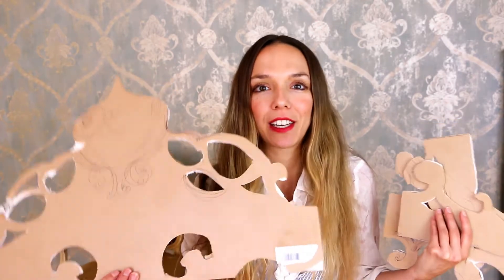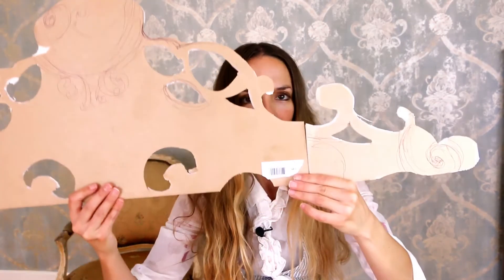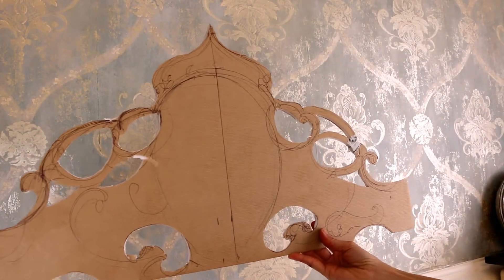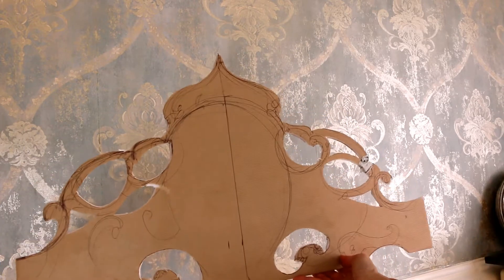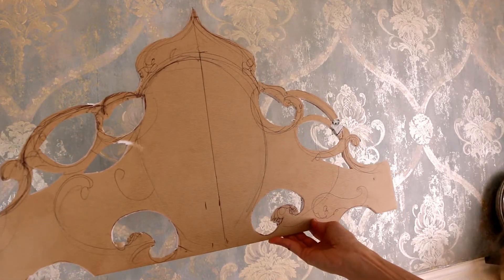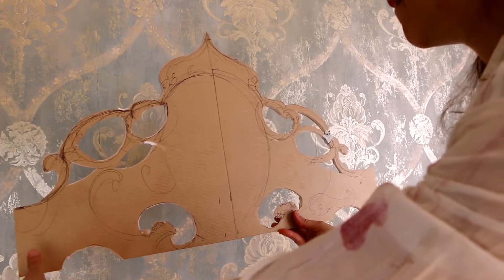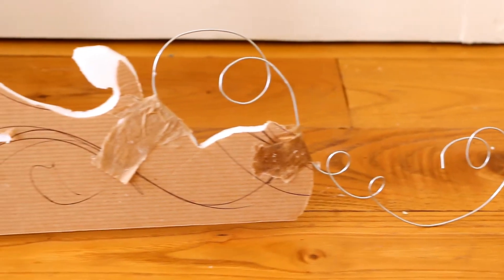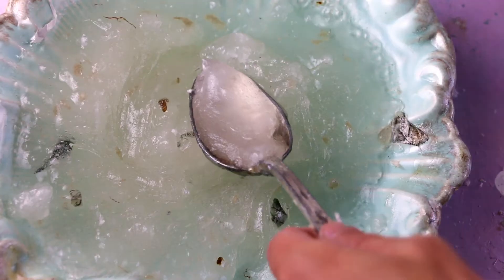Starting the Baroque papier Mâché Ornaments - Episode 2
Second Video of my summer Home decor series.In this episode I' m sharing the beginning of  the big baroque papier mâché ornaments I' m creating for each side of the fireplace, some animals huntrophies will be added at the center of each one. You will see that in an upcoming video :)

UPDATE 2019: Ive finished these ornaments and my living room decor  you can see the results in these videos:

MY FAIRY TALE HOME  DECOR WORKSHOP,
 with these finished decor and huntrophies , the unicorn and the bed canopy)

( I have just recently arrived 2 weeks ago in june 217 in this new place and currently redecorating little by litttle all the rooms .the goal is to use paper and papier maché in most of my decor, hunttrophies, floral decor, big characters , paper canopy bed .to match the decor I usually do in my Dollhouses. Check out the next ones to see the progress

Share with me your ideas  and decor projects you have for your own home this summer or winter (if you are in the southern hemisphere)   in the comments below !

ABOUT

Hello I'm Laetitia Miéral a Paper Magician living in St Etienne, France.
You will discover  in my channel,  my Paper Secrets, tutorials, glimpses in my studio ,my artwork , characters, carriages, dollhouses,  Vlogs and  other nice things

Laetitia Miéral
merveilles en papier
July 2017